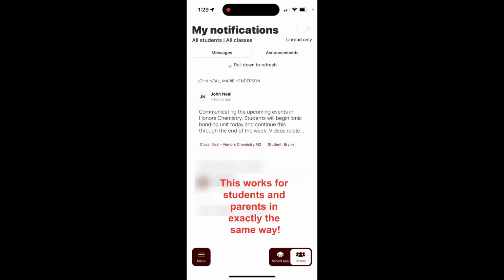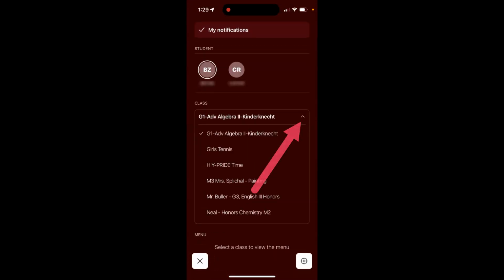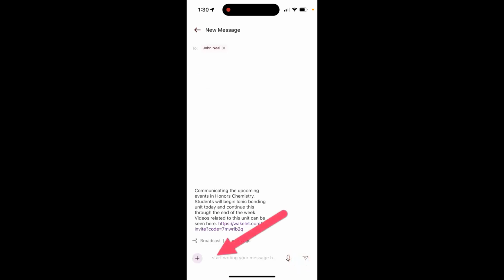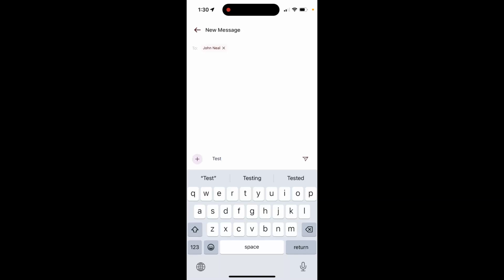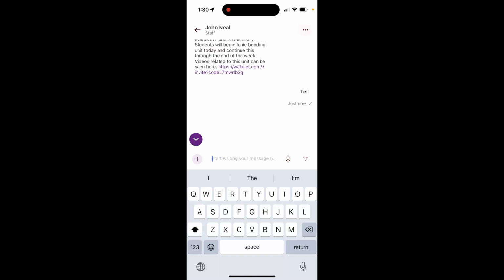Rooms: Creating & Sending Messages